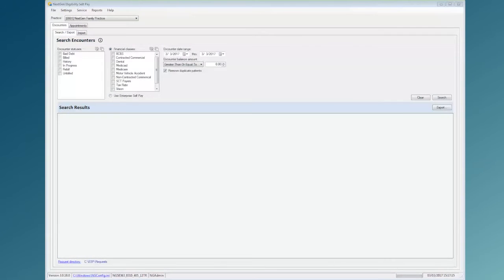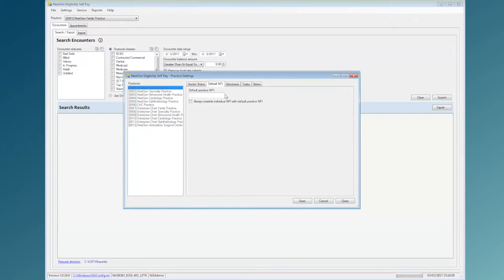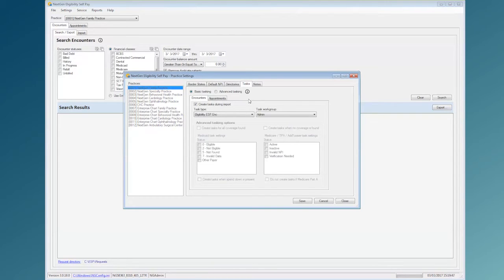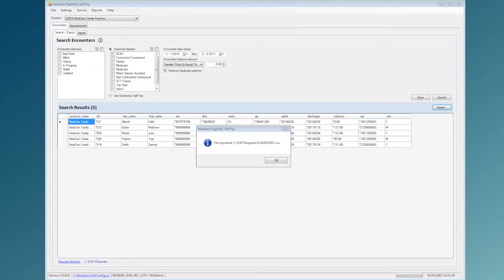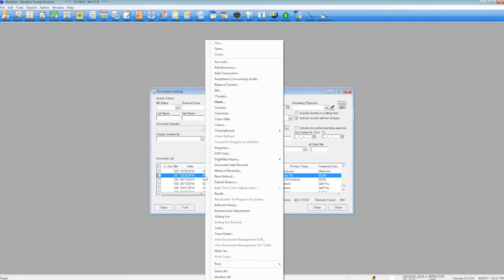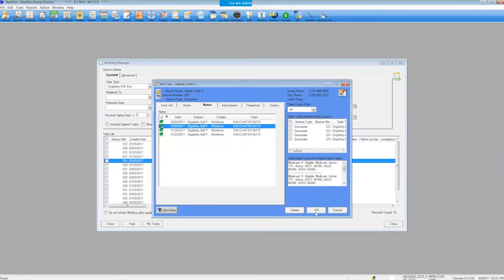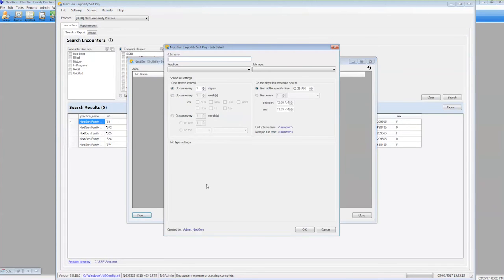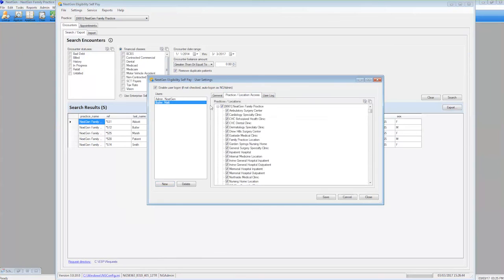NextGen Financials- Eligibility Self Pay (ESP)| NextGen Healthcare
NextGen Eligibility Self Pay reduces bad debt by improving both front and back end collections by uncovering Medicaid and/or charity coverage to improve self-pay and self-pay after insurance collections.